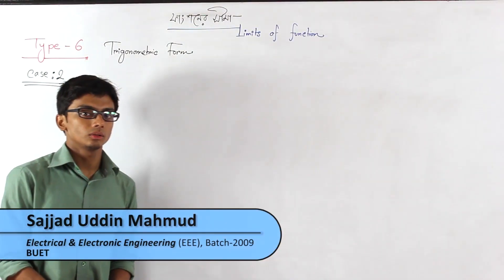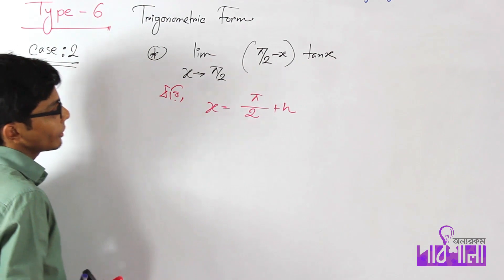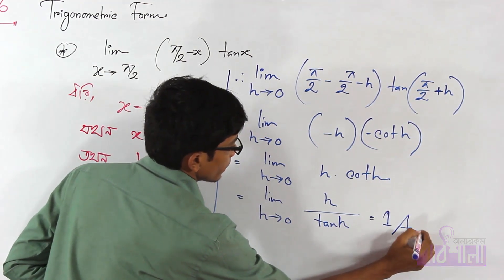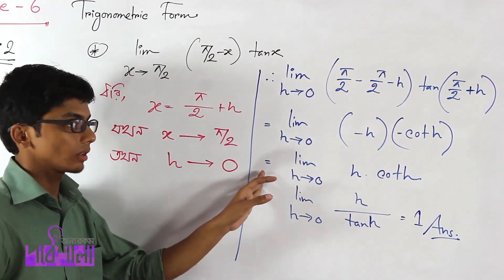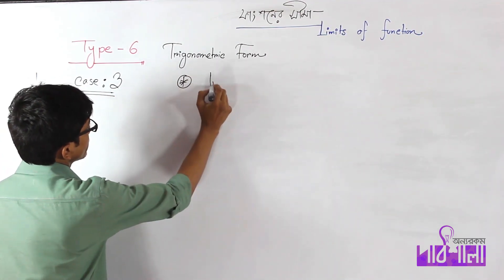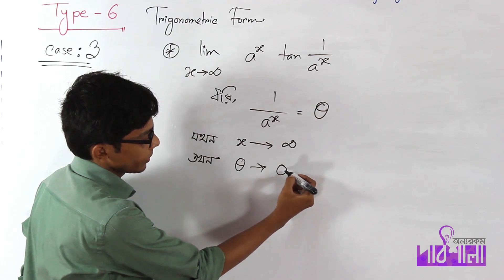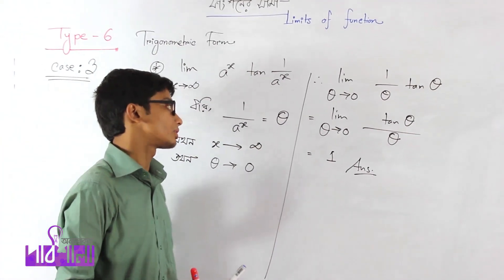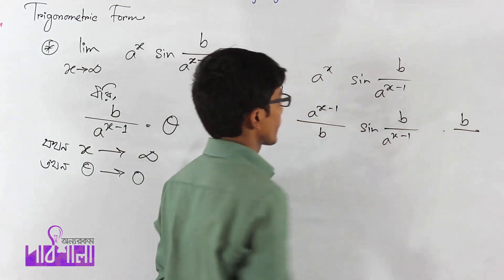05. Problems from Limit Part 05 | লিমিটের অংক সমূহ পর্ব ০৫ | OnnoRokom Pathshala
Video Title: OnnoRokom Pathshala_Limits of Function
Subject: Math
Topic: Problems from Limit Part 05
Class: HSC 1st Year
Lectured by: Sajjad Uddin Mahmud